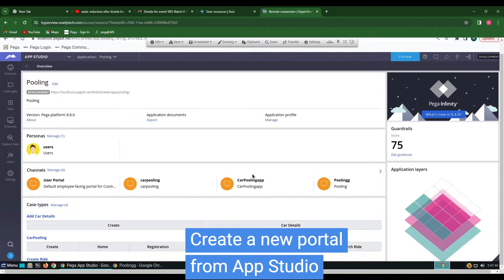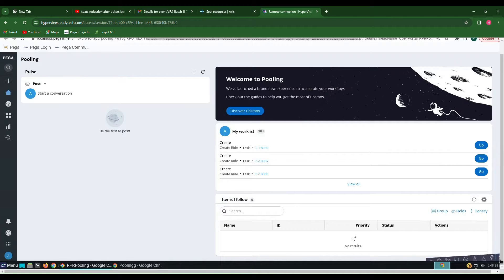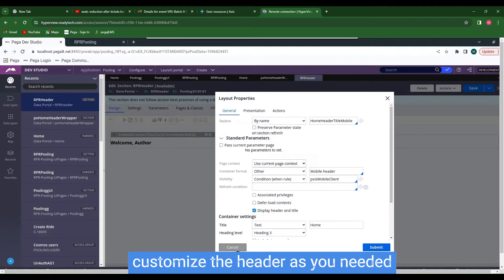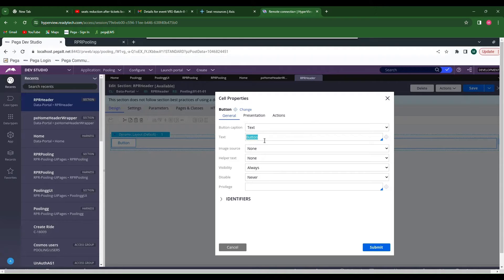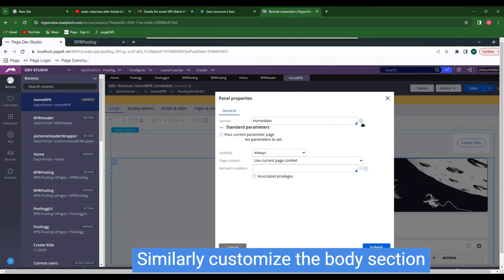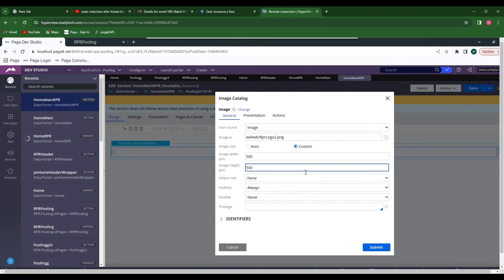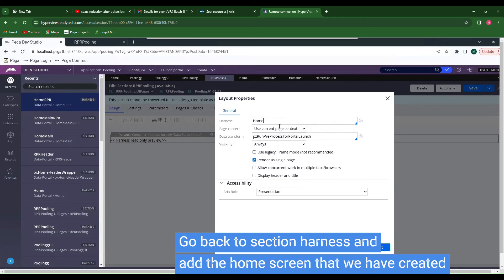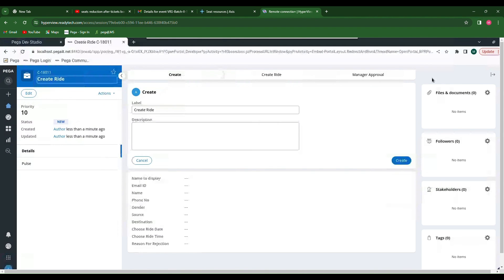Creating Portals in Pega | running a case in pega from portal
I have just shown the process of creating the portal in Pega make the customization as you needed according to your application.